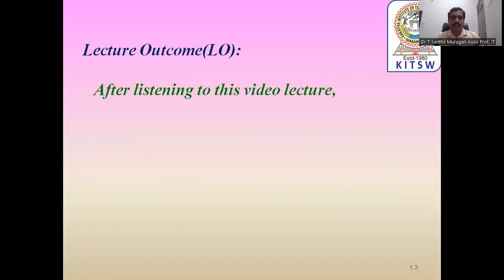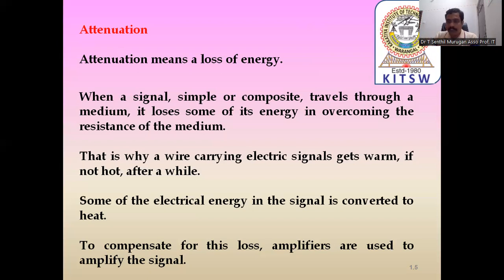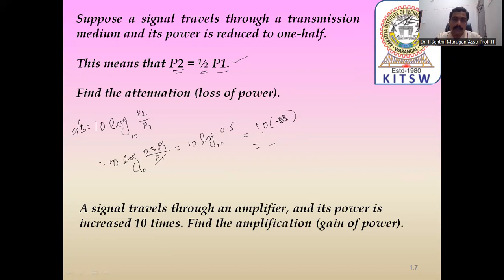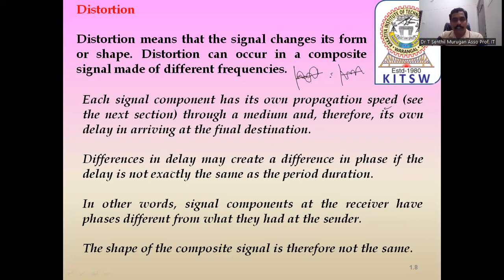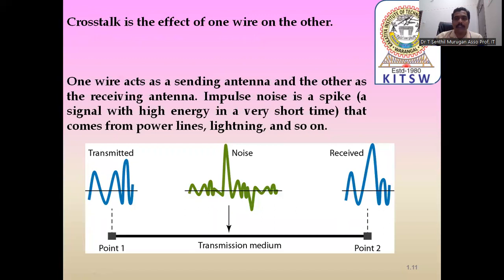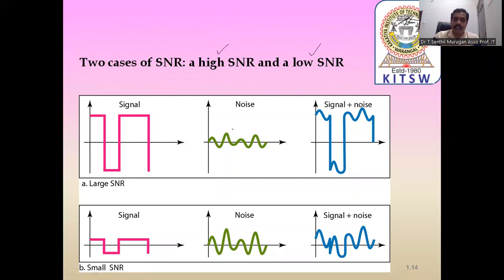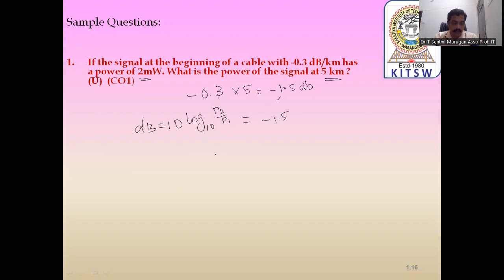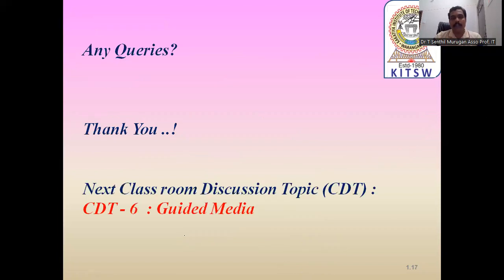Dr TSM CN CDT-5 Transmission impairment